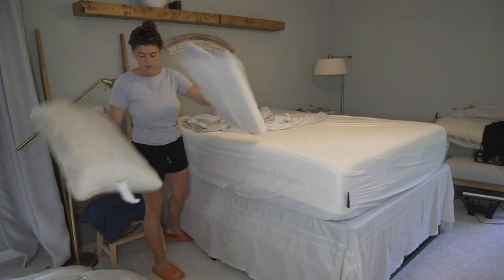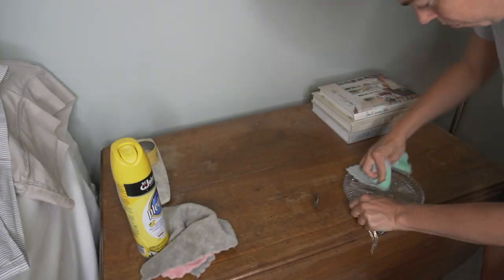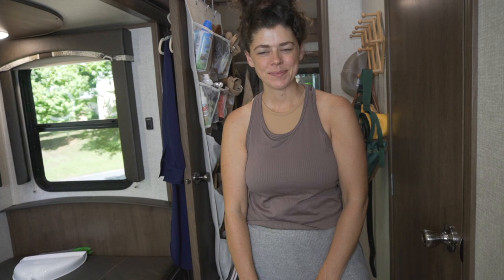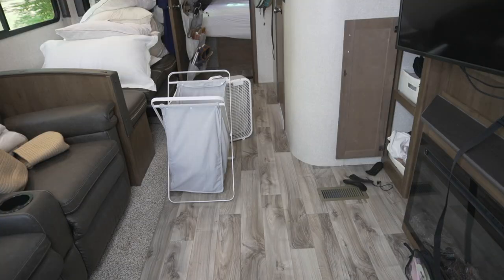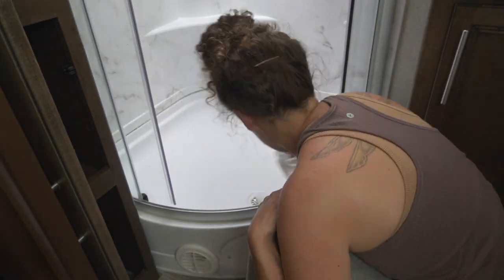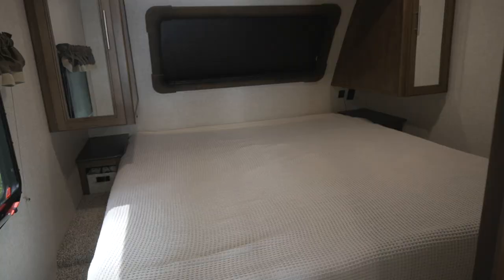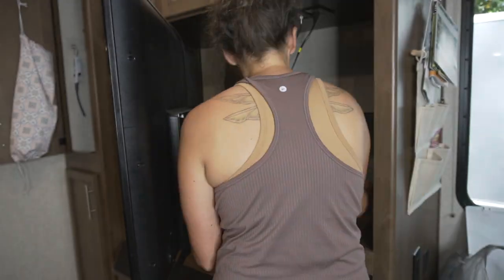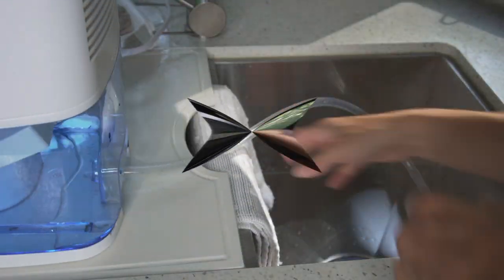CLEANING THE CAMPER AFTER VACATION|Getting It Ready for Our Next Vacation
ITEMS MENTIONED IN THIS VIDEO:

- MESH & FABRIC OVER THE DOOR ORGANIZER

- CLEANING CADDY

- SELF-ADHESIVE HAND SOAP DISPENSER

BEDDING:
1. MATTRESS PROTECTOR

2. BED SHEETS

3. COMFORTER

4. THROW BLANKET

5. LARGE PILLOWS

6. LINEN PILLOWCASE COVERS